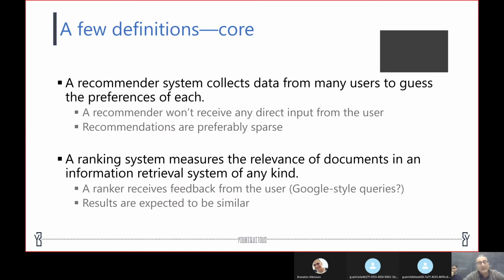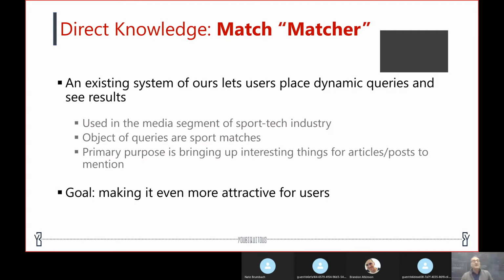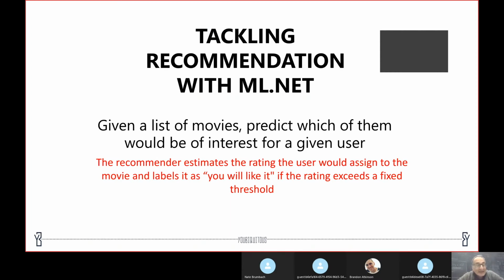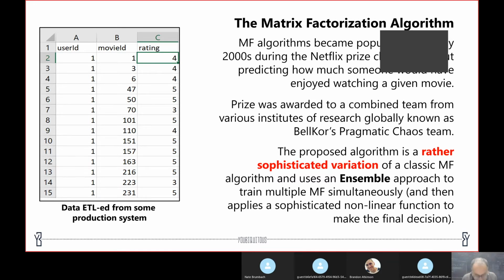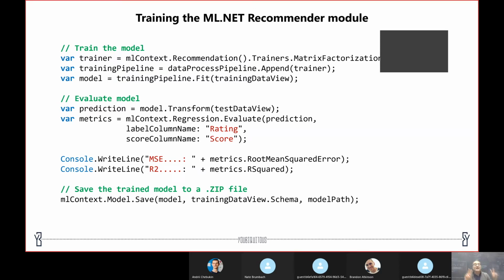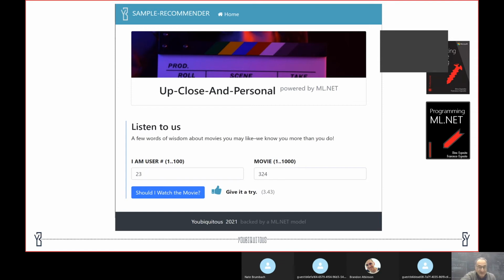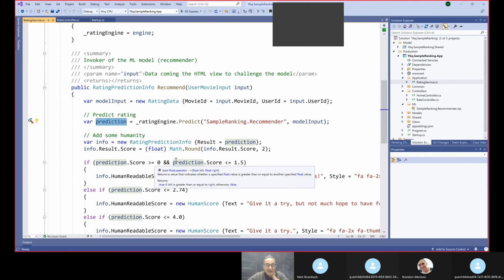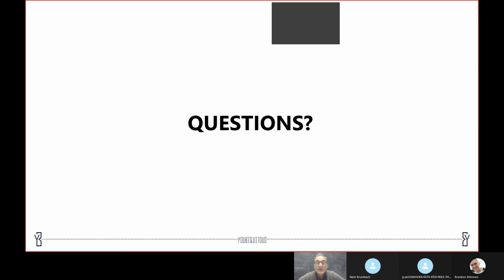Inside a Recommender System - Practical ML.NET User Group 03/16/2022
A recommender system collects data from many users to guess the preferences of each. A ranking system measures the relevance of documents in an information retrieval system of any kind. A recommender won’t receive any input from the user; a ranker will. Both systems try to help users of a system to get what they're looking for but both systems (and especially recommenders), suffer from possible lack of interpretation of the results. The interesting thing is that users have no way to check the quality of the suggestion other than by following it--which basically means having no objective way to trust it beforehand! Adding explainability, though, is highly problematic and still subject of deep research. Probably for this reason, in the whole spectrum of ranking solutions across the industry you may jump from naïve to fairly sophisticated solutions with nothing left in the middle. This talk⁯ is divided in two parts: first we'll build a recommender system with the tools provided by ML.NET and then leave the stage to a rather baleful figure--the ML devil's advocate--to analyze the challenges of the real-world.

Dino Esposito has authored over 20 books and 1000 articles in a so far 25 years-long career. It is commonly recognized that his books and articles helped the professional growth of thousands of .NET and ASP.NET developers and software architects worldwide. Dino started back in 1992 as a C developer and witnessed the debut of .NET, the rise and fall of Silverlight, and the ups and downs of various architectural patterns. He ended up leading the team of five dreamers who actually deployed in 1995 a thing today we would call Flickr or iCloud Photos. He now looks ahead to Artificial Intelligence 2.0 and Blockchain and is the author of “The Sabbatical Break”, a theatrical-style work to travel the uncontaminated spaces of imagination hyperlinking software, literature, science, sport, technology, art.